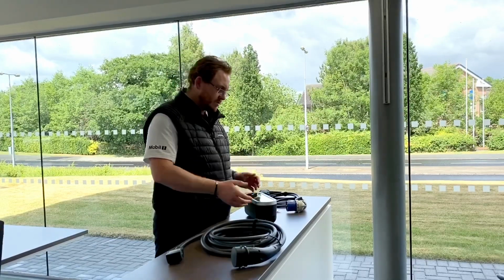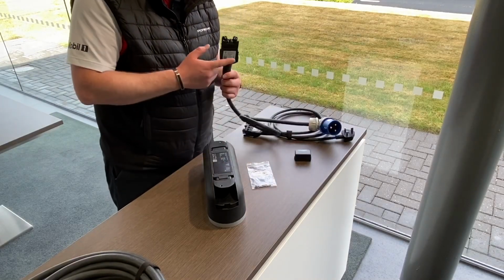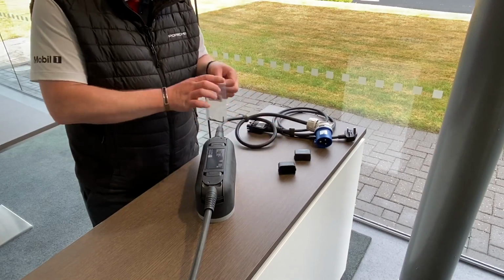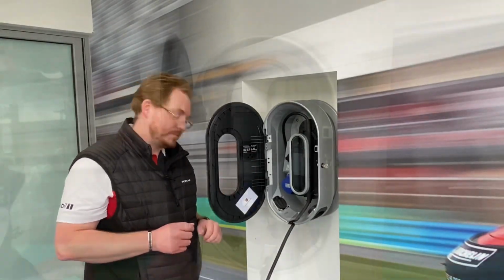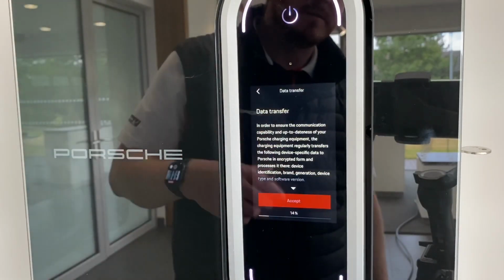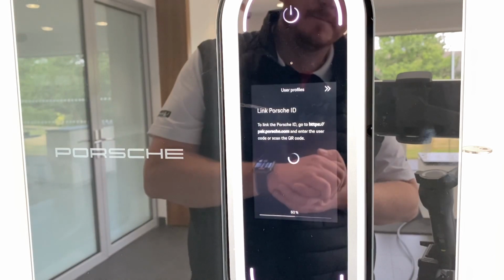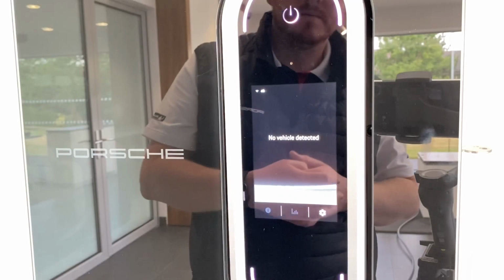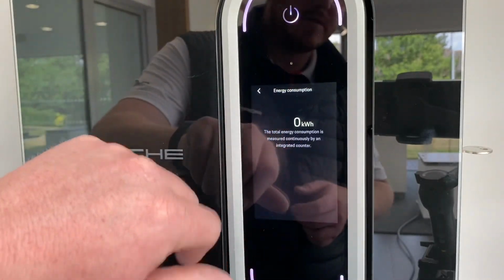How To Guide: Mobile Charger Connect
In this video we show you how to setup the Porsche Mobile Charger Connect, including how to fit the cables, setup wi-fi and adapt the charging current.

Please make sure that any socket that you are using to charge your vehicle is suitable, if you are not sure we would recommend getting an electrician to check for you.

Did you know that you can find your owners manual online, these can be found using the Porsche Good To Know app:

Please see our channel for more Porsche How To Guides.